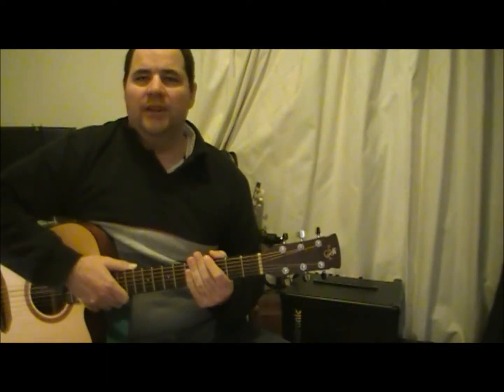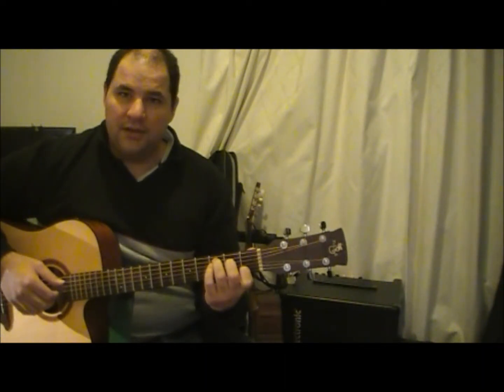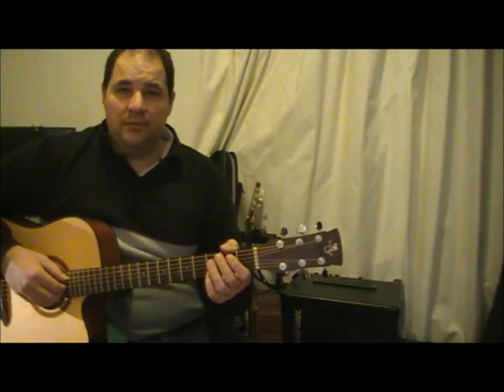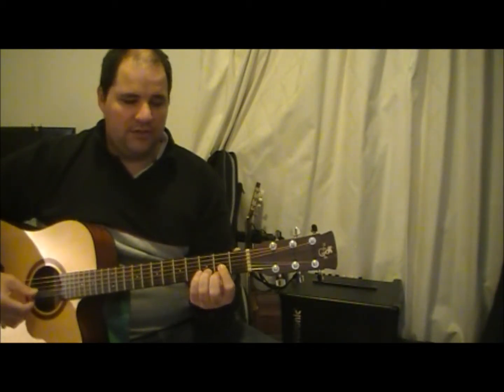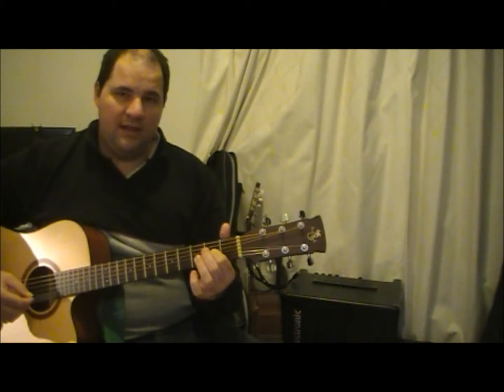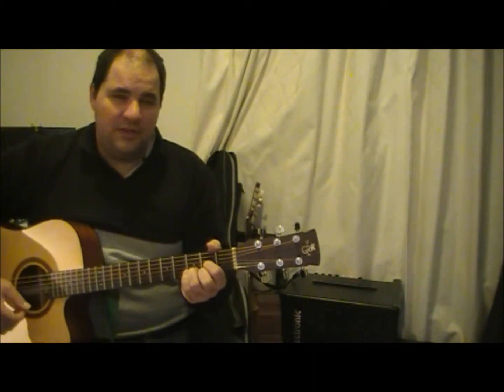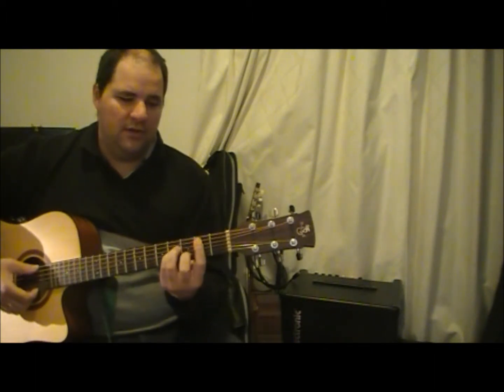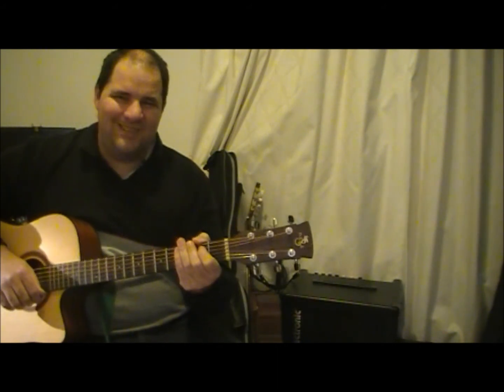Tips for playing cleaner chords on guitar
A free music lesson on  how to play chords cleanly on the guitar.

I take guitar students in Canberra and Skype.